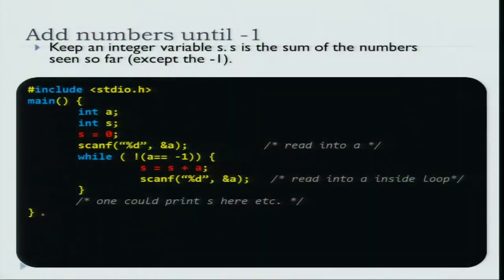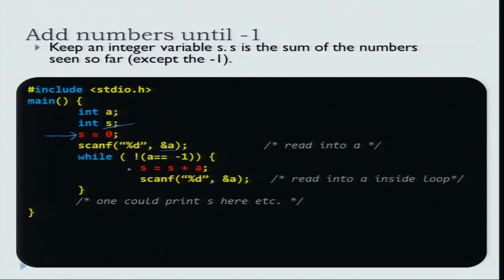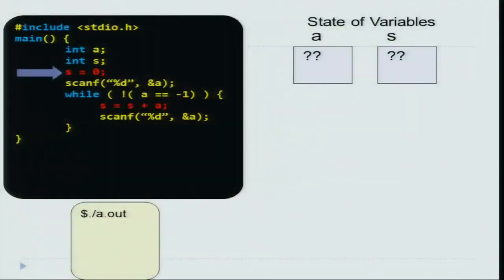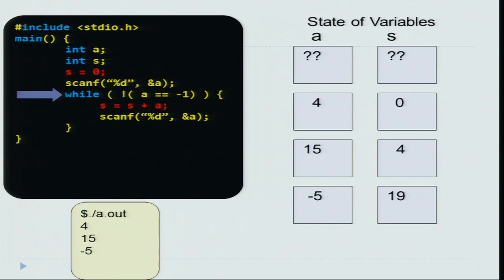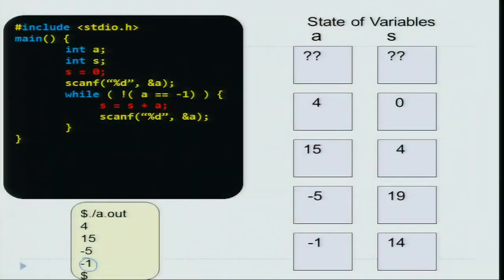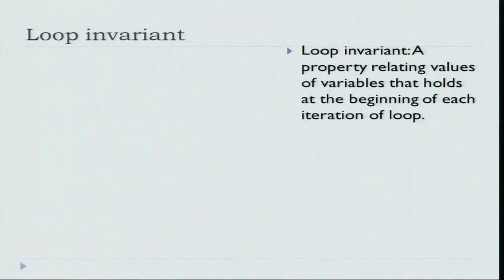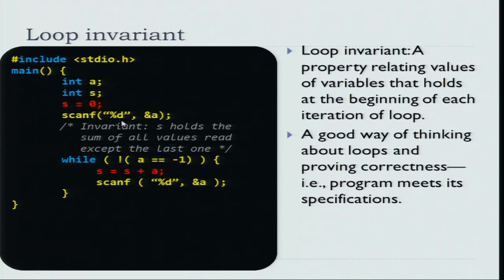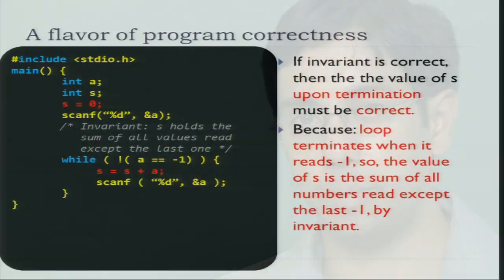Lec 8 While Loop example